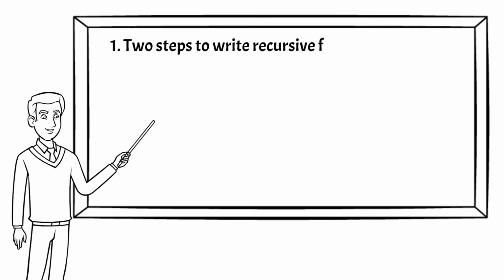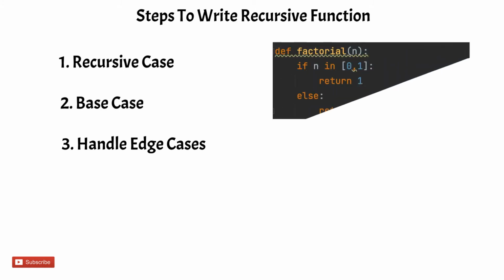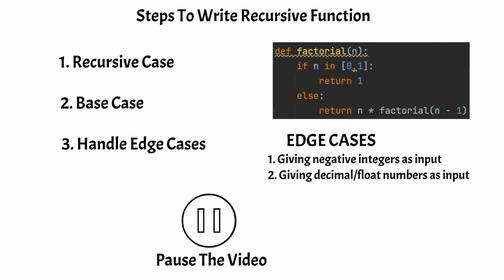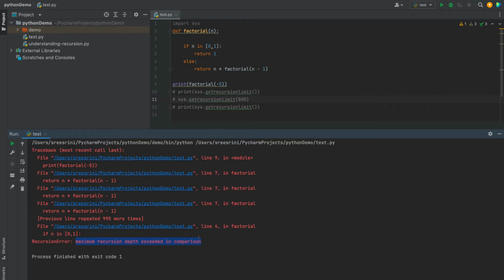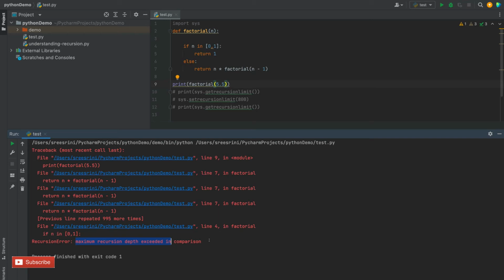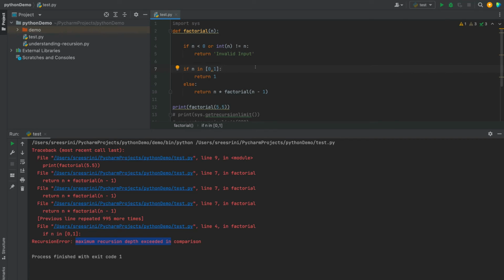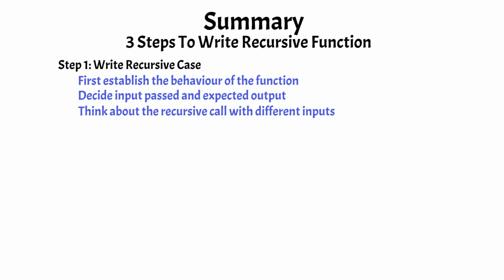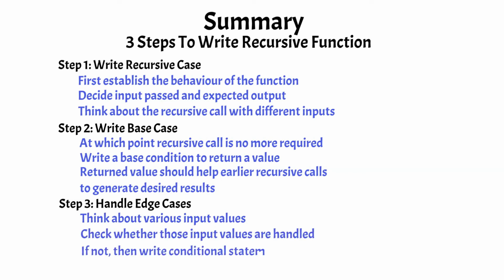Steps To Write Recursive Function | Handling Edge Cases In Recursion | How To Think Recursively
This video explains about the third and the final step to write a recursive function, which is to handle the edge cases. In order to handle the edge cases we need to think about various input parameters which can be passed to the recursive function and to check if the function handles those inputs appropriately. It is extremely important to handle the edge cases because it has the potential to crash the system if they are not handled properly in a recursive function.

You will also understand about the way of thinking required to develop a recursive function in the summary section of this video at the end. You can use these steps to write recursive functions with lot of confidence.